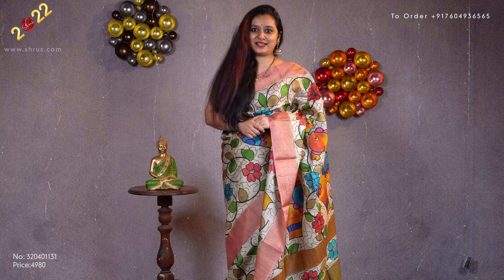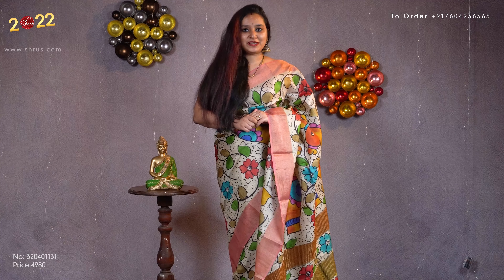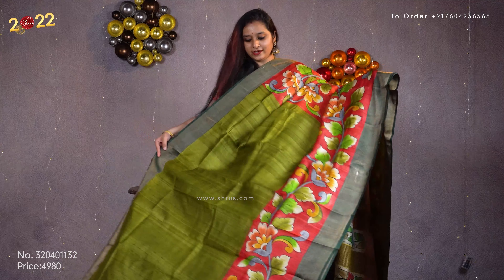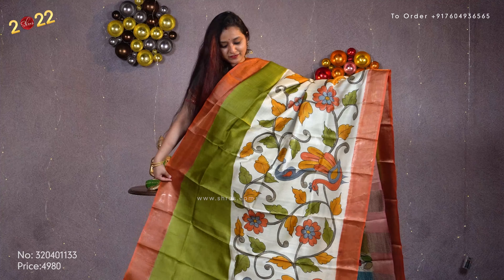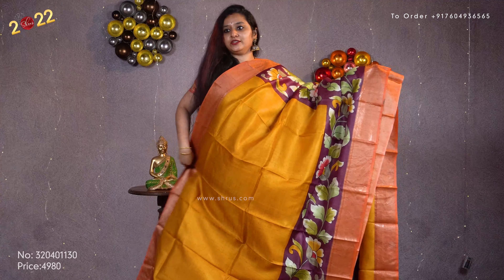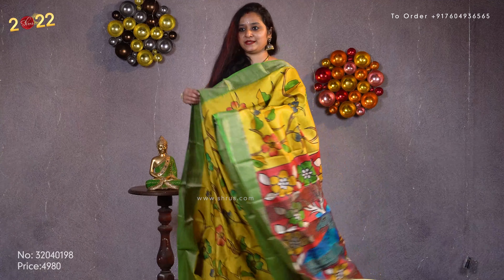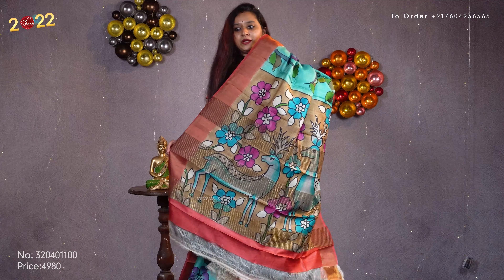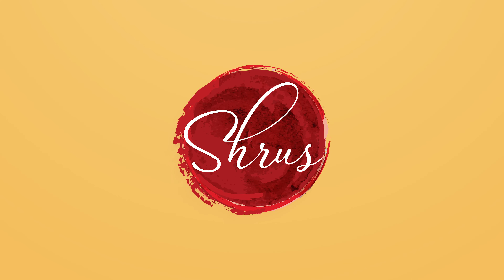Tussar Sarees - From Rs.4980 - To Order get in touch with us on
Tussar Sarees - From Rs.4980

If you’d like to place an Order please visit our

COD Available